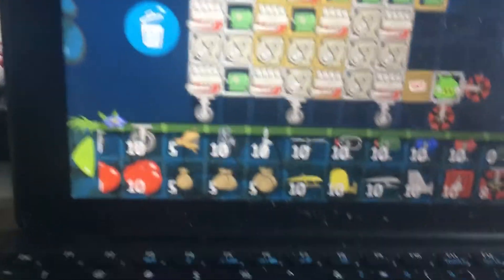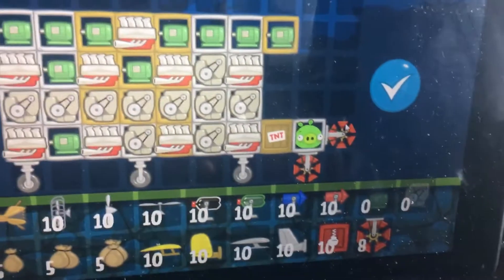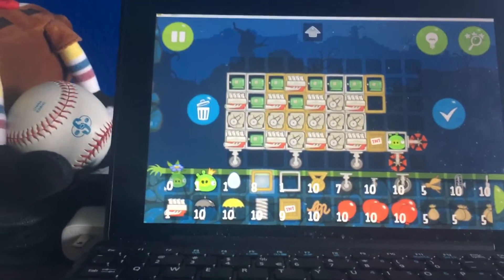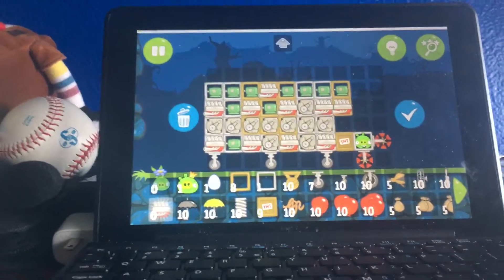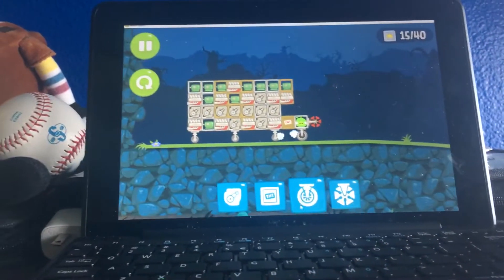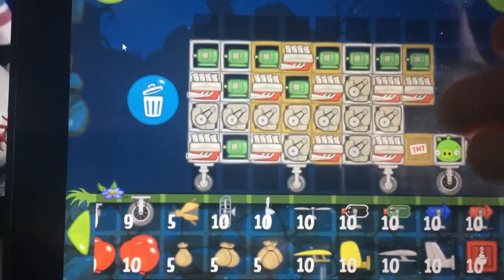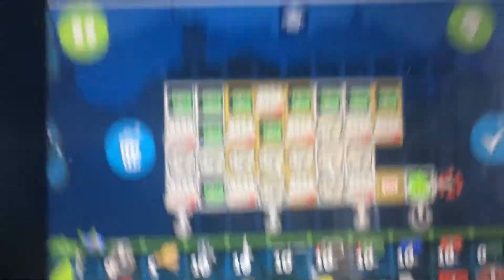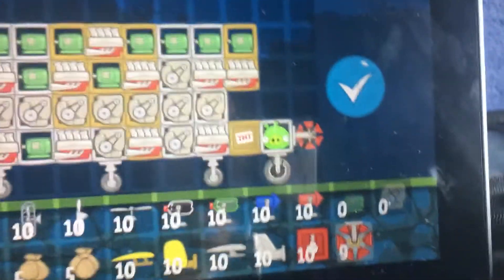This is what I was doing......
Hi guys sorry for not uploading for a long time. I had issues with my Google Pixel Phone that I had. It’s broken so I have to make a video so I don’t lose subs quickly